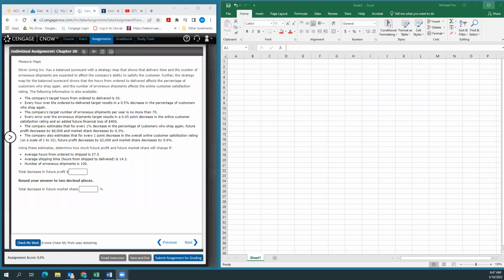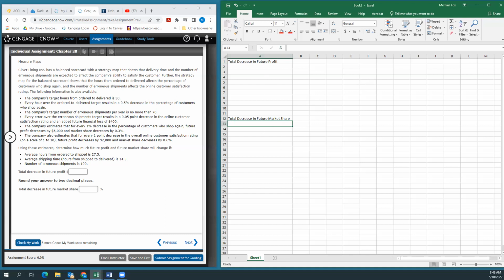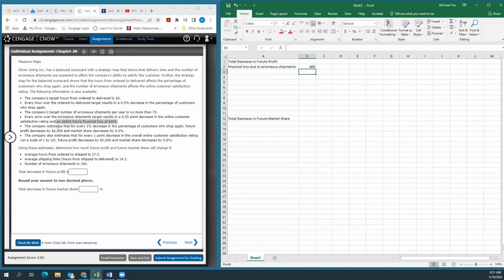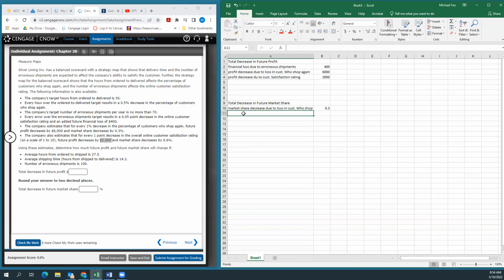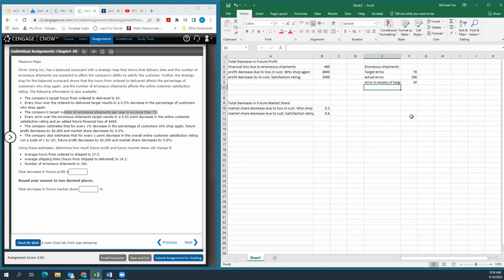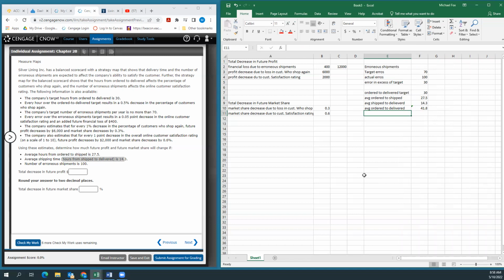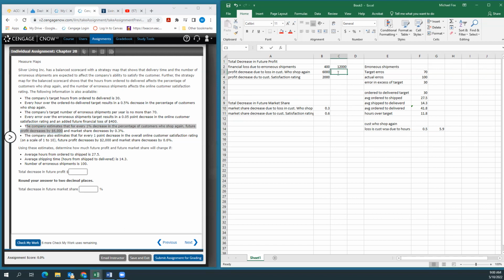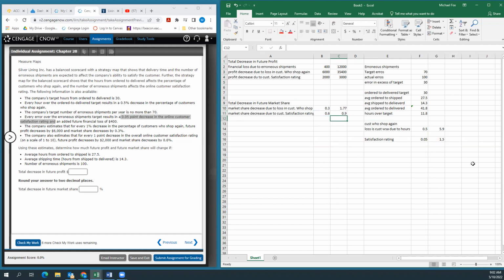BUA 243 Individual Assignment Chapter 28 Problem #5 (EX.28.10.ALGO)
This video shows a step-by-step walkthrough for Cengage Publishing's Warren, Jones & Tayler Financial and Managerial Accounting 15th edition EX.28.10.ALGO Measure Maps. Algorithmic problems will have different numbers, but the steps followed should be helpful to help you learn the concepts and processes of solving the questions.